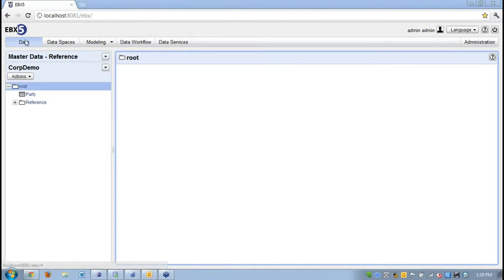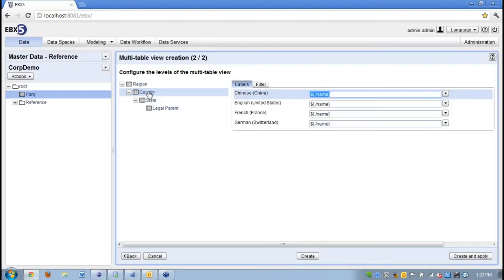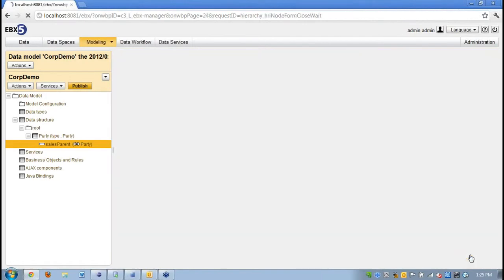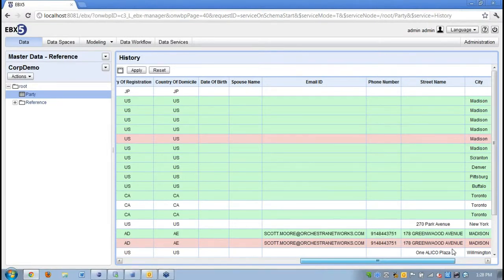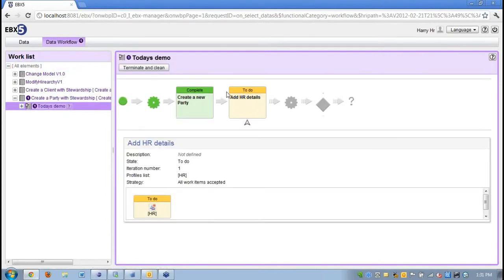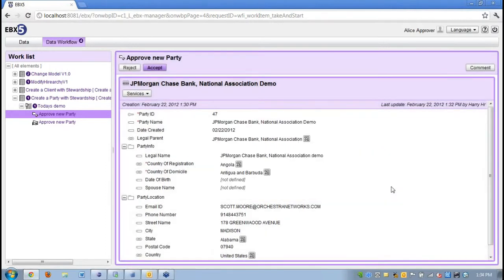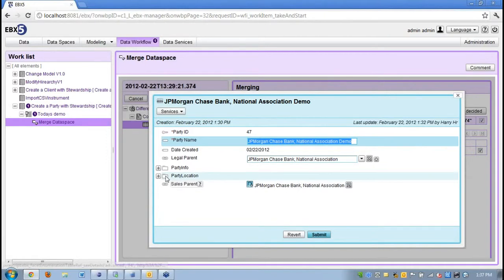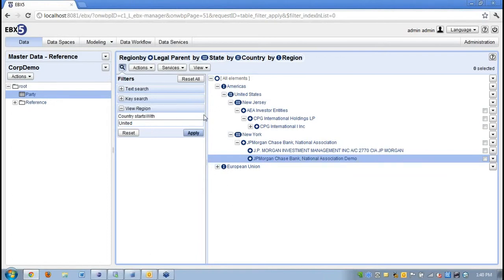MDM Webcast 002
In this MDM Webcast, Scott Moore, Director Services at Orchestra Networks, presents a live demo of our EBX5 software on corporate master data such as legal entities, organizational hierarchies, HR or reference data.